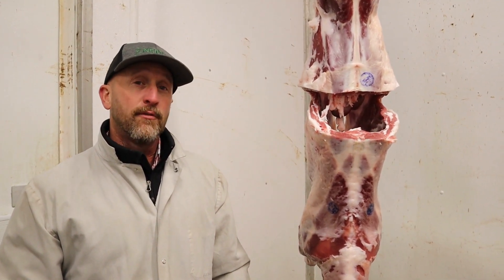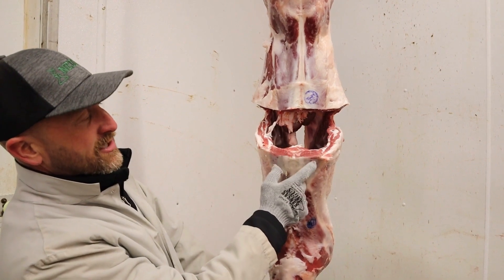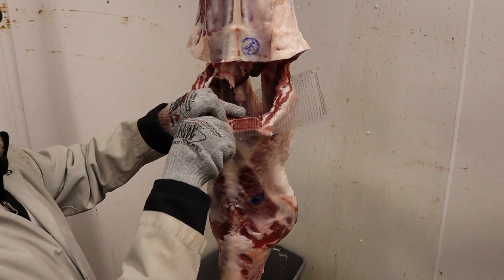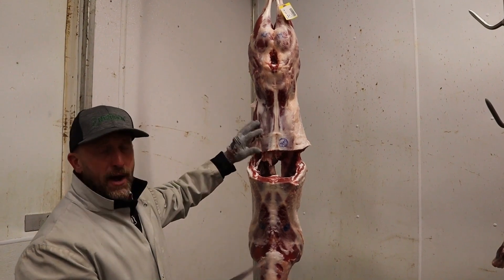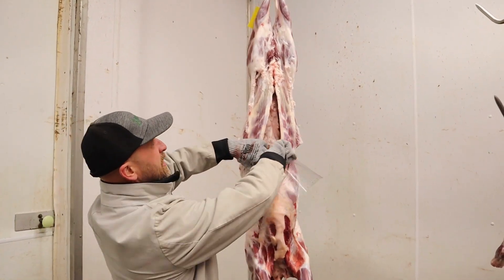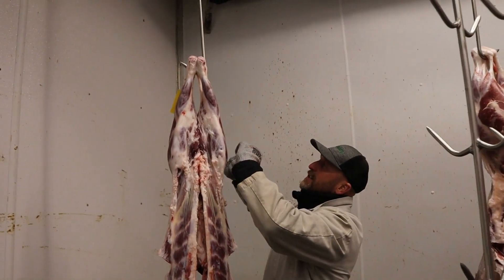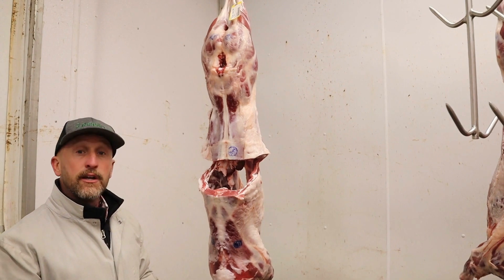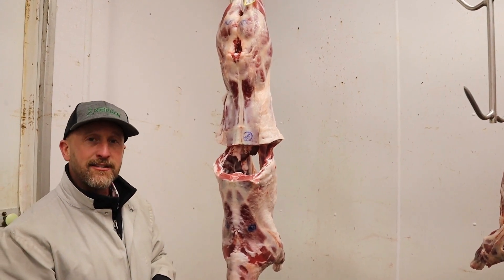2023 ABGA & JABGA National Show: Meat Goat Evaluation - Carcass Class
The 2023 Meat Goat Evaluation took place at the 2023 ABGA & JABGA National Show. This contest is open to junior exhibitors only.

The goal of this contest is to raise awareness that the goats we raise are part of the food production system in some way shape or form. Nearly every goat we raise is eventually eaten by someone and we are all producing a high-quality, lean, nutritious and delicious protein source. With little to no promotion of commercial goats or goat meat, prices are soaring for both and there is great opportunity for commercial goat producers and in particular, Boer producers. No breed can add growth, gain and red meat to the commercial goat industry like the Boer breed.

The Meat Goat Evaluation contest allows exhibitors to see first-hand how their projects are turned into a high-quality protein source. We will also collect DNA samples on each goat. They will be run on a 70,000 SNP goat test by Neogen and this will serve as the beginnings of a phenotype and genotype database for the Boer breed. The hope is to eventually collect enough data to identify markers that relate to economically relevant traits and make genetic improvement based on DNA technology.

Read more about the Meat Goat Evaluation